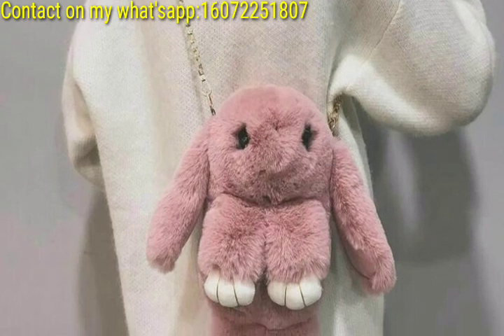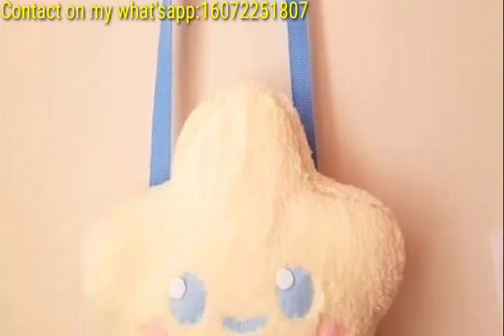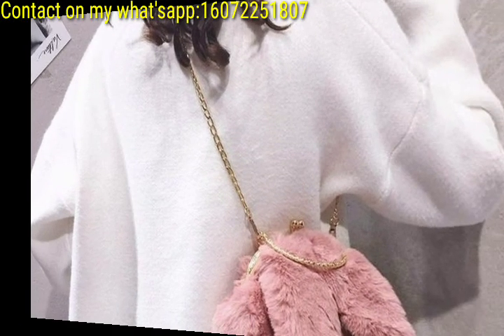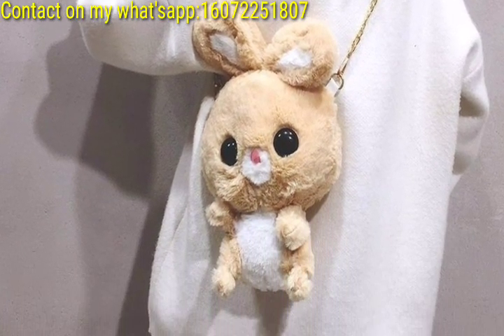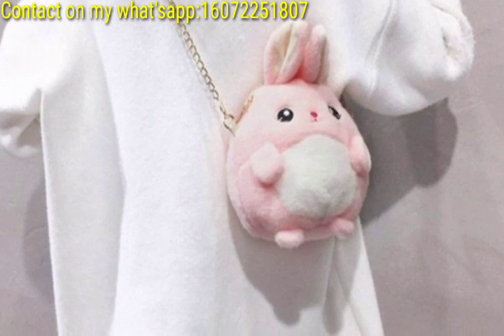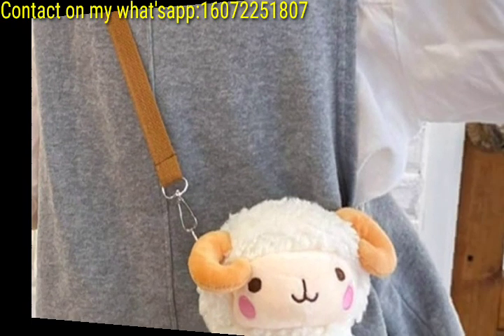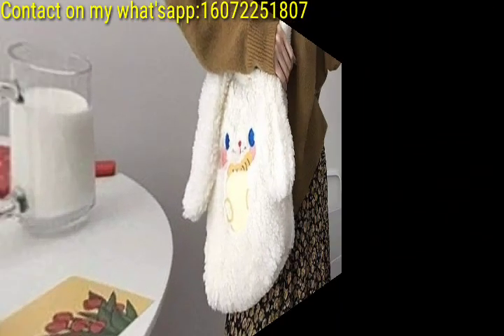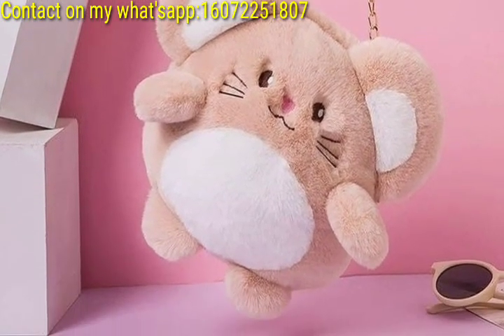CUTEST FLUFFY CROSSBODY BAGS CARTOON DESIGN IDEAS - Bandoleras esponjosas